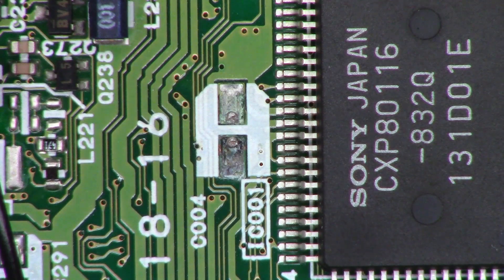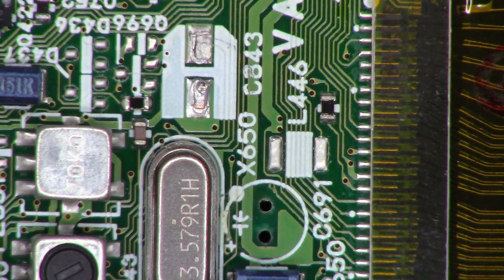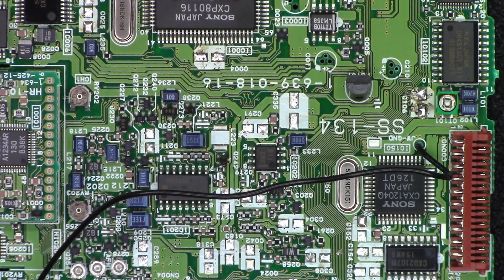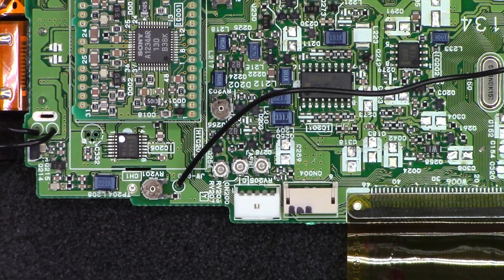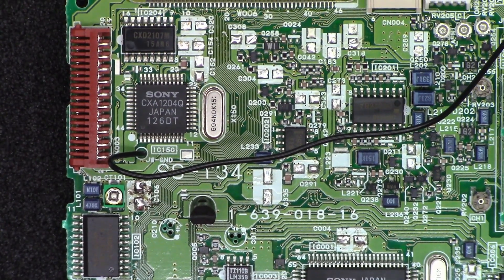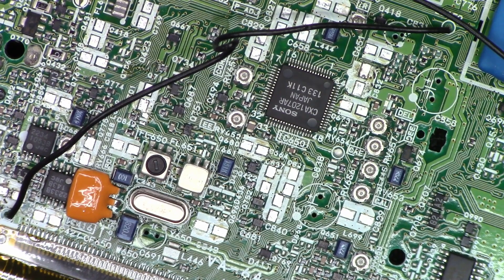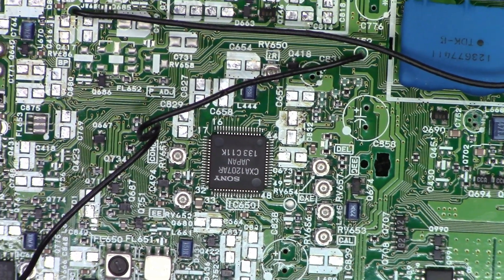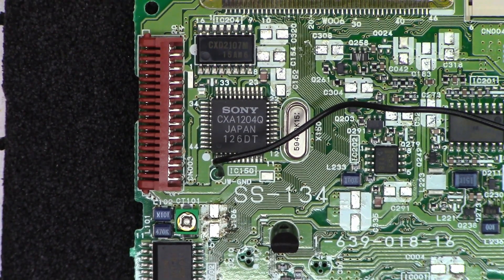Sony CCD-V701 Camcorder from the 90's Complete Re-Cap Part 4.2 Cleaning the main Board Pads.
Part 4.2 of the Sony CCD-V701 Camcorder from the 90's that needs a complete Re-Cap. This is cleaning the capacitor leads from the main boards.